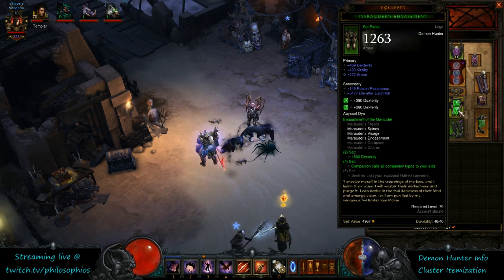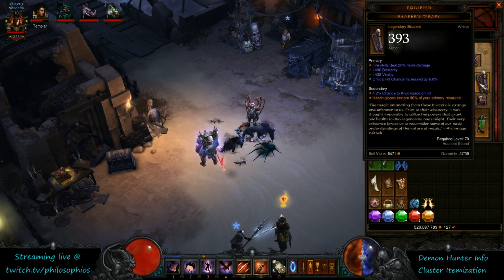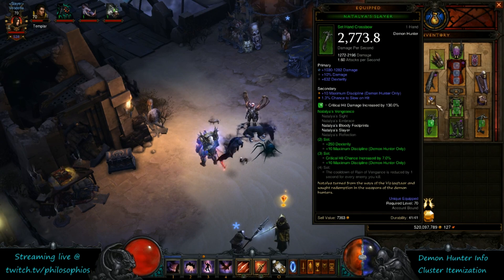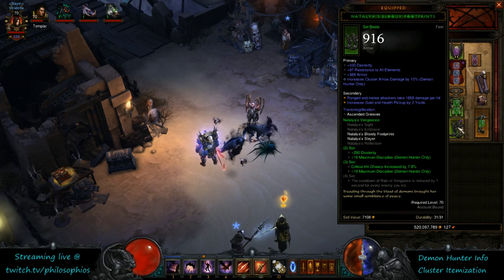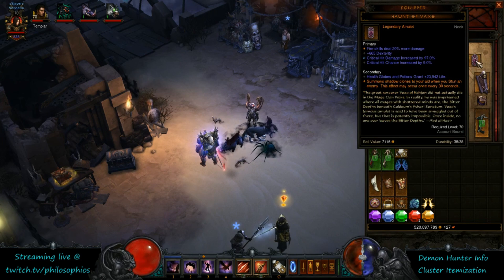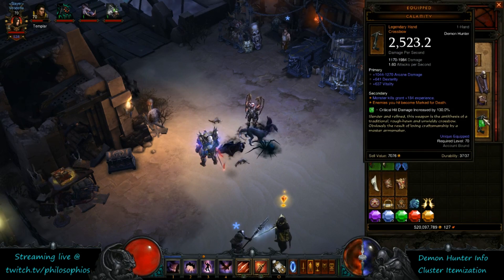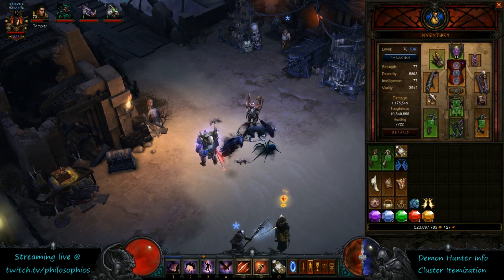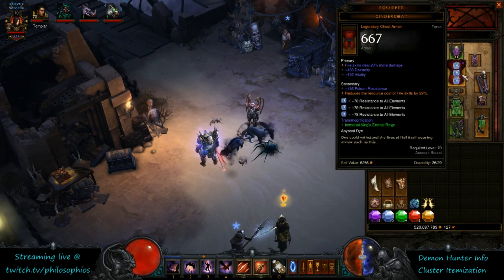Best in Slot Itemization - 4/3 Split - Mara/Nat's - Fire Demon Hunter - Diablo 3 Reaper of Souls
this is what I consider best in slot, there are other comparable options, but this is an outline of the setup that I run on my main fire demon hunter for torment 5-6